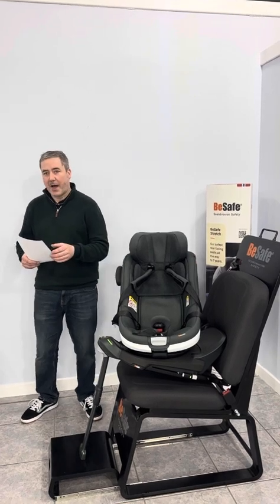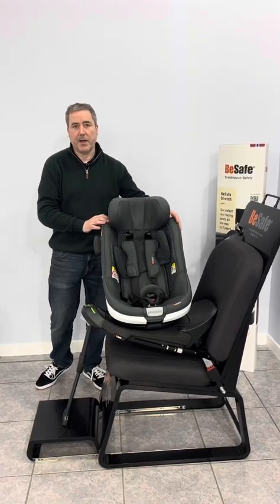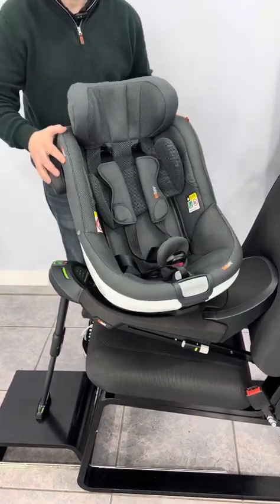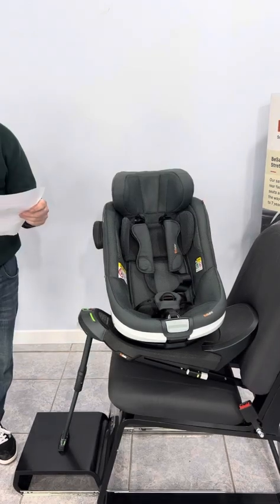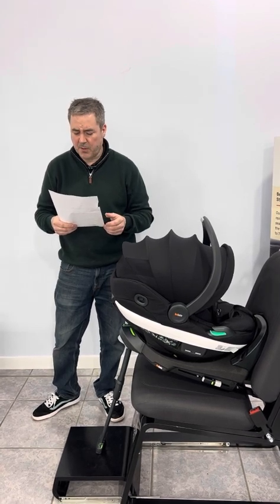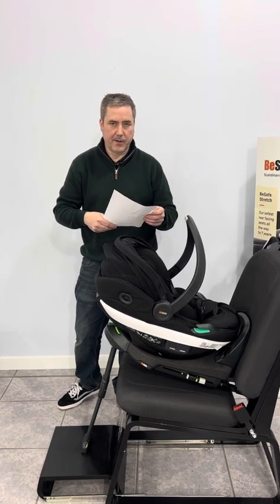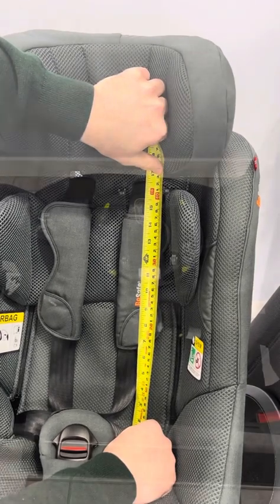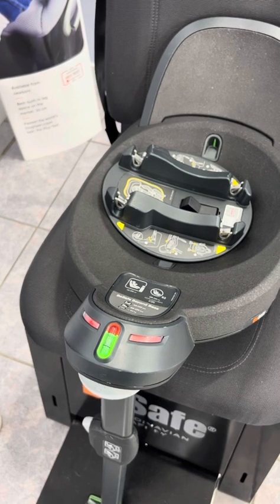BeSafe Beyond Modular System Q&A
Alan from Little Peas, Car Seat and Pram Center has completed a question and answer session on BeSafe's new modular system the BeSafe Beyond. The questions answered were gathered via Alan's forum,  Car Seat Advice UK.